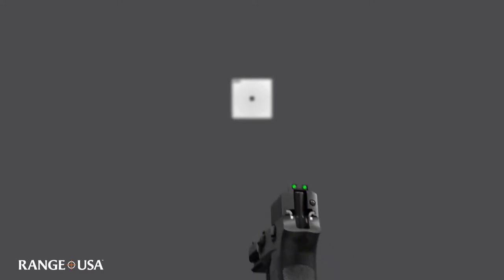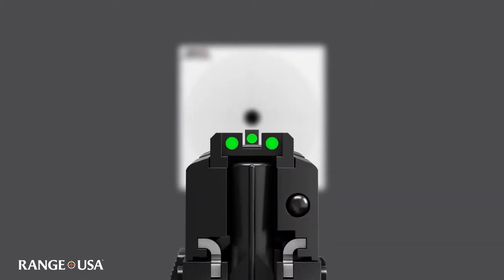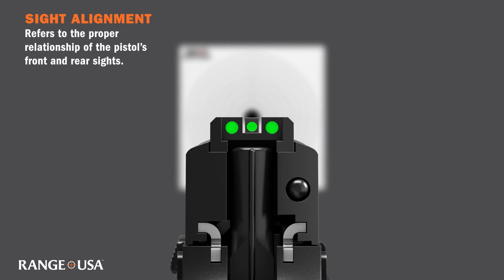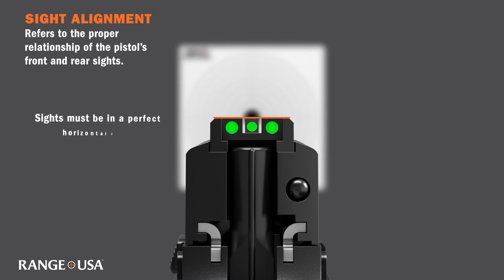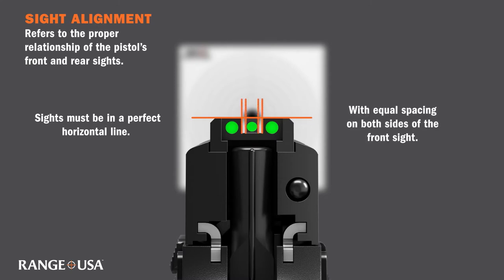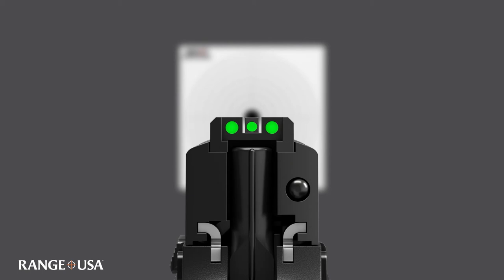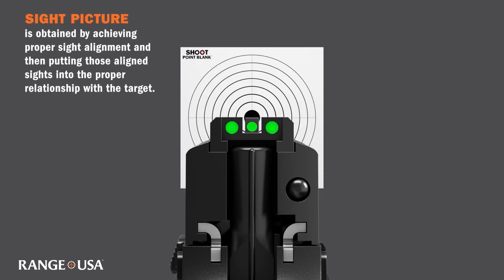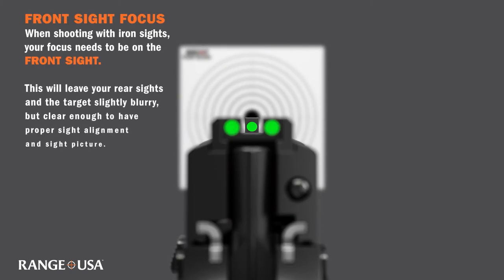General Firearm Proficiency: Sight Picture and Sight Alignment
When it comes to firearm ownership, proper techniques are often the biggest contributing factors that will affect your accuracy. One critically important technique that relates to accuracy is Sight Picture and Sight Alignment. In order to be effective with your firearm, all shooters should practice proper Sight Picture and Sight Alignment.

At Range USA, we develop responsible gun owners by offering quality firearms education, modern indoor ranges, and a welcoming environment for people of all experience levels interested in developing responsible shooting habits.

Visit RangeUSA.com to find a location nearest you or to shop online.